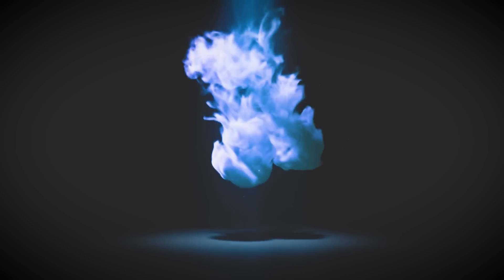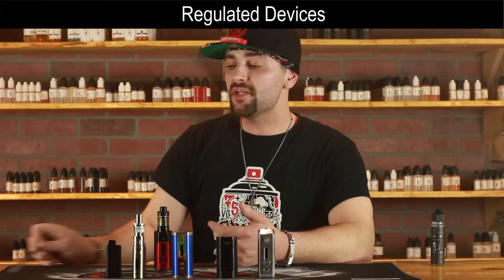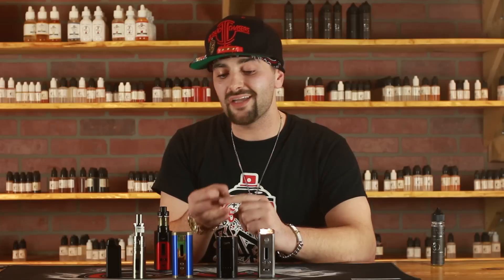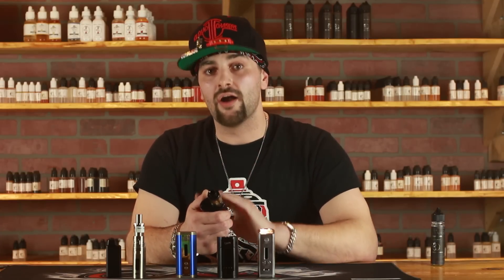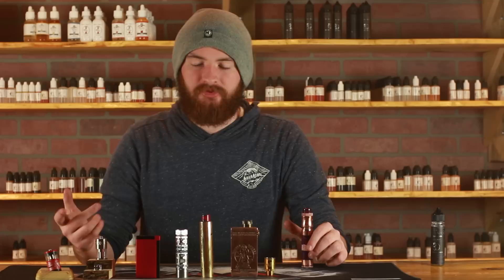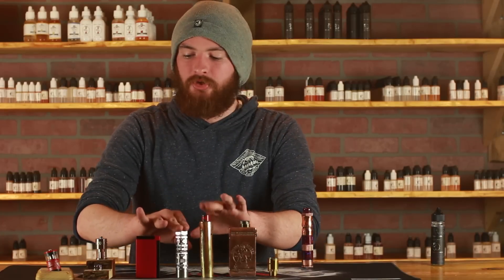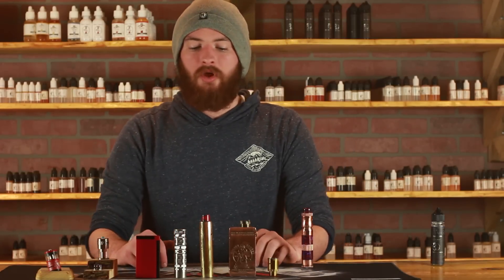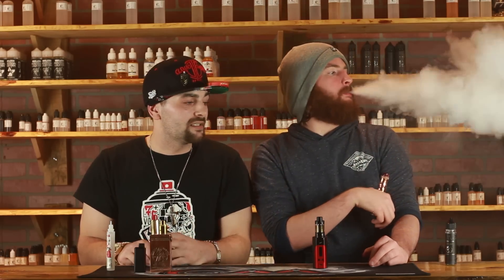Empire Vape Shop - Regulated Mods vs Mechanical Mods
The life long debate: Regulated vs Mechanical Mod.

The pros and cons will be discussed here, find out which one we prefer and why!

These are some of the questions answered in this video!

Keep tabs on Chapman and Hunter off set!
  empirechappy
  empirehunter